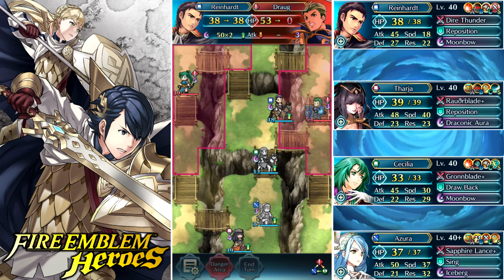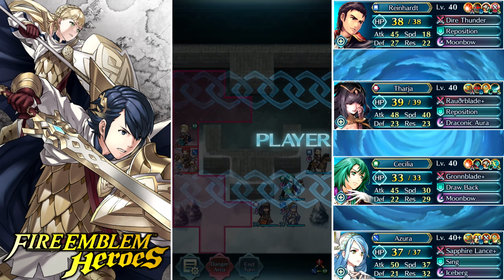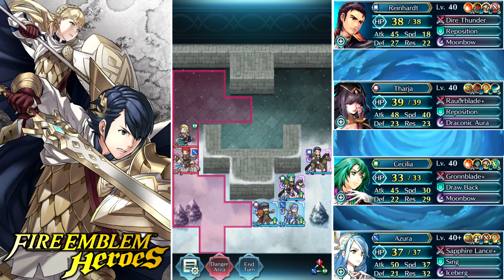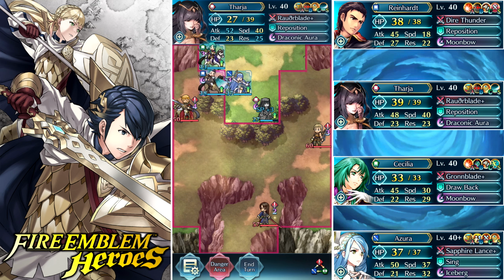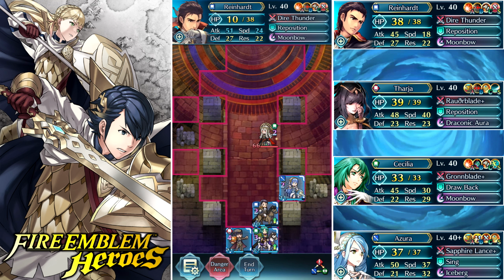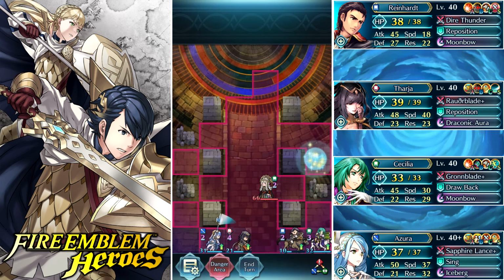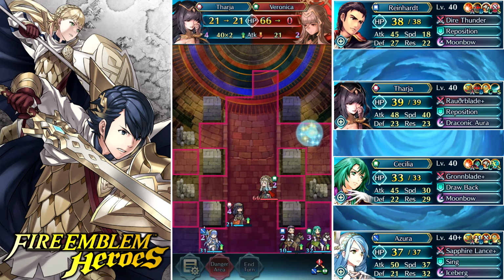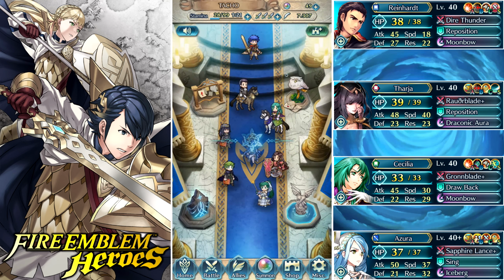Fire Emblem Heroes: The Reinhardt Trials [Deathless Tempest Trials Run]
After almost 2 weeks, I've finally finished the grind and won the Quickened Pulse seal! Its a really great prize, possibly even the best seal in the game right now. As for the strats, I'm just using 3 mages and a dancer to be as speedy as possible with the map clears. Rein and Cecilia buff each other nicely with Hone Cavalry, and they move 3 spaces to make map clears faster. For the bonus unit, I'd suggest going for Lucina or Tharja, as they are overall the best and both can ORKO Veronica on the last map. Any Blade tome + Desperation users you have will be really great here as well, like Nino and Linde. Brave users work well too. Just try to kill the opponents before they can hit you so you have less risk of dying. Pretty similar strategy to the one I used in the Legion GHB due to the amount of opponents you need to face.

For more discussion and information about the game, check out these links!